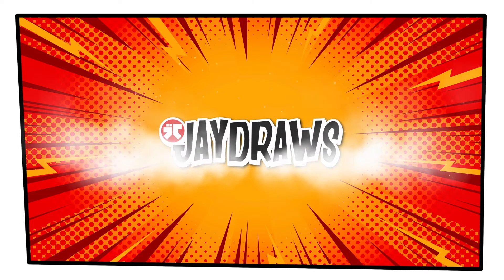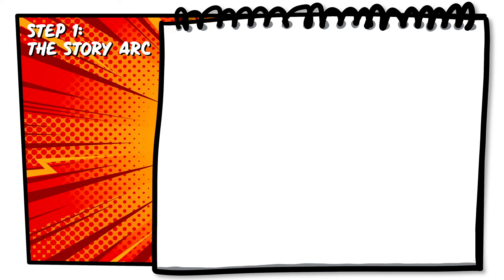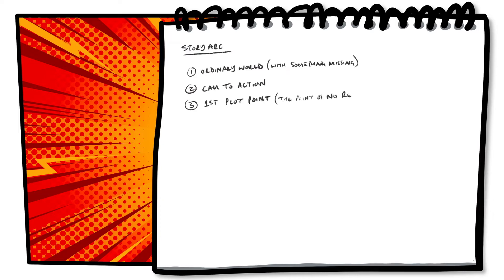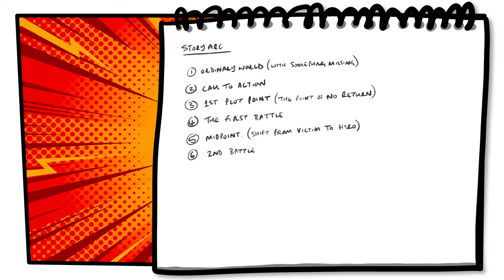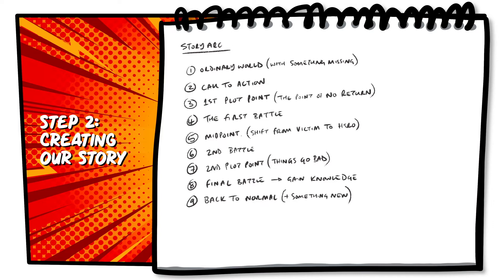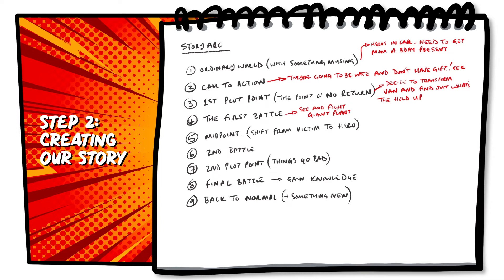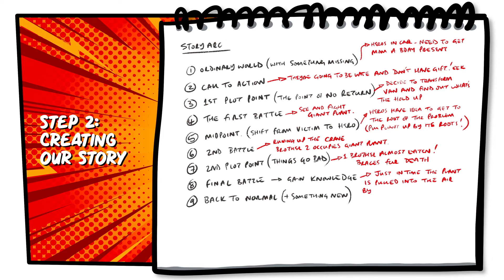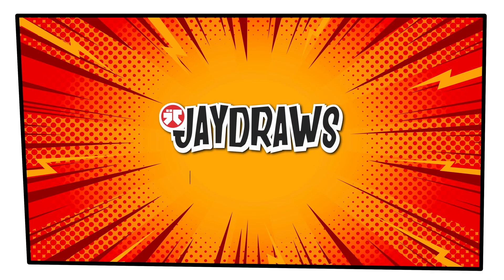Part 2: Making a comic in 21 days. Writing the story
Here's part 2 of Making a comic in 21 days, in this part we explore how to write a story for the characters we created in part 1.